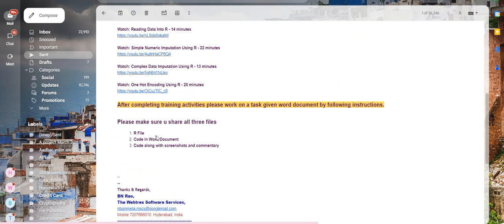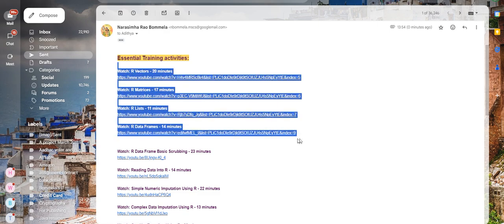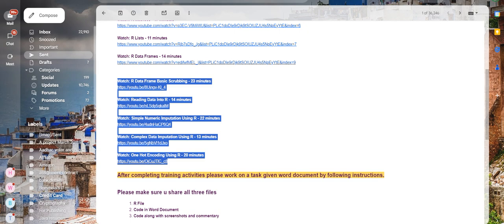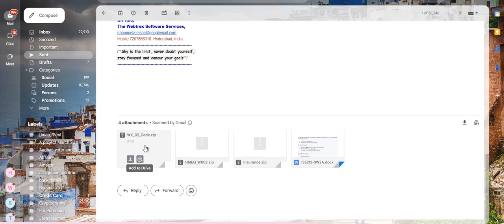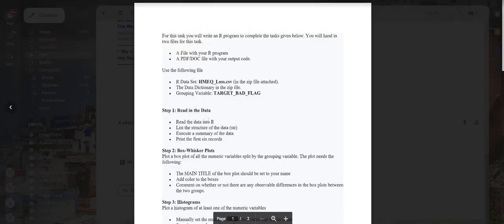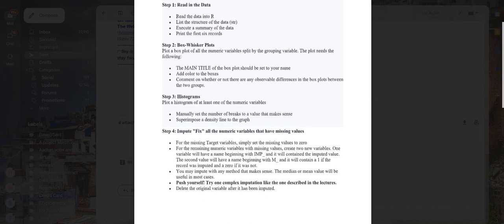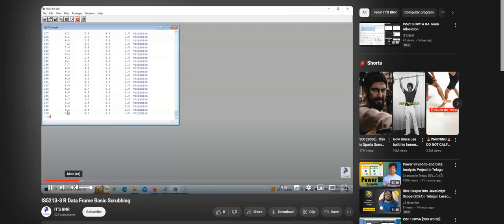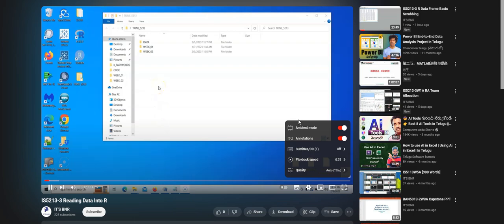IS5213-3W2A R Programming